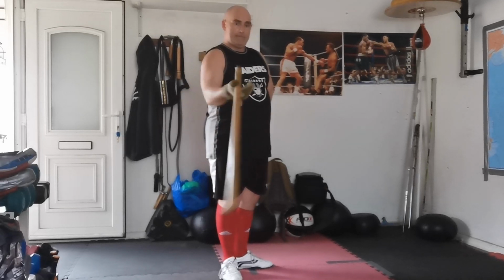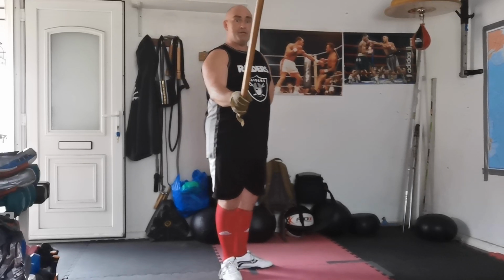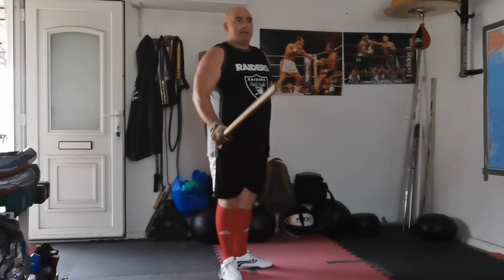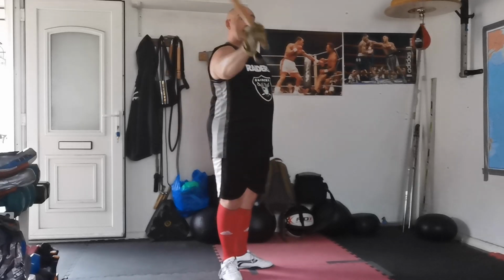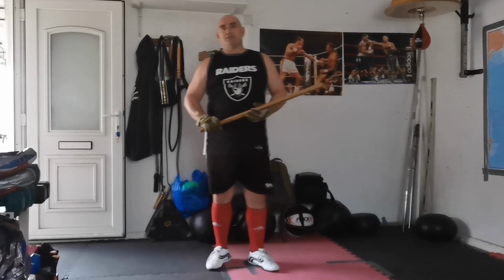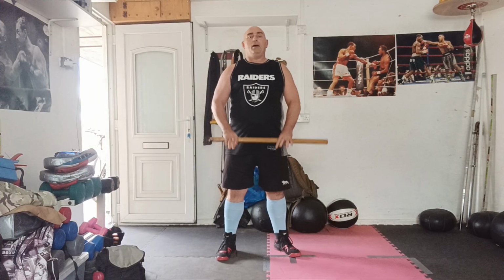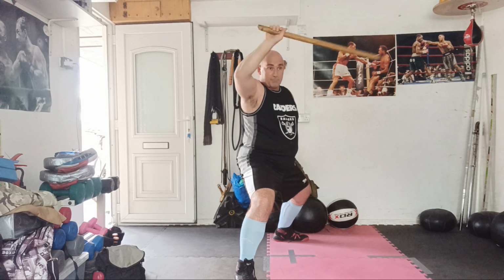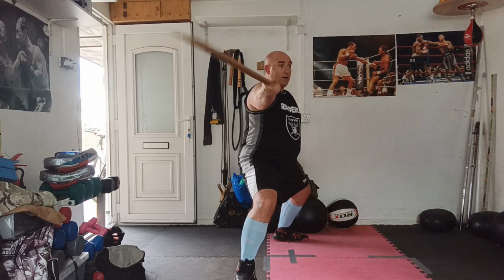La Canne, French stickfighting martial art. Part 1. Moulenaies. My Bartitsu, fitness journey.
Something for all you Martial Arts, Stickfighting, self-defence, mixed martial art and fellow Bartitsu fans out there in the fitness-verse at @DanOldSkoolConditioningMan.
In this video I take another step along my martial art and self defence fitness journey and stick my proverbial toe in the water, taking my first step into learning La Canne, a stickfighting martial art, from France, using walking canes, another component the late Victorian, martial art and self defence system that was part of Edwaed William Barton-Wrights, New Art of Self Defence, Bartitsu. Taught at the Bartitsu Club by Professor Pierre Vigney. Most people think of stickfighting as an Eastern martial art fighting system . Stickfighting does, in fact, have a rich tradition in Europe and with no influence from Eastern martial art styles either.
There are several stickfighting martial art styles originating in Western Europe, Single Stick, in England, with its first recorded competition in the 16th century but dates back earlier. In France, there was also La Batton, a two-handed style similar to La Canne, both of which were taught in the French military, and this is where Vigney learnt La Canne. Though there are more Western European Stickfighting martial art styles, some which we will discuss and look at in more detail in another martial arts and self defence fitness journey.
So, what are we doing in this video?  Well we will be looking at learning La Canne using the fine manual, Bartitsu, the walking stick method of Self Defence by Gari Owen, who has done a fine job of researching and reproducing what Vingey taught at the Bartitsu Club. So we start our French stick fighting, martial art journey that is La Canne, right at the beginning learning how to perform the vertical striking moulenaies both forward and backwards and on both left and right sides of the body and then figure of eight moulenaies in forward and reverse in both high front guard and low guard positions. Finally, we learn the horizontal moulenaies. Learning how to strike in all vertical and horizontal attacking motions in the martial art of La Canne and finishing each moulenaie back in front guard.
I have shared this video of my beginner journey as I am trying to re-create the Bartitsu system A New Art of Self Defence as a whole, learning all its component martial and fighting arts that made it up in its original contemporary style. Not as a modern re modelling. I do this as I am interested in just how fit they had to be to fight in these old styles and to experience and share the strength and fitness Training that also made training in these styles better for the individual and as it fits in nicely with my love of all things physical, historical and my unconventional fitness lifestyle.